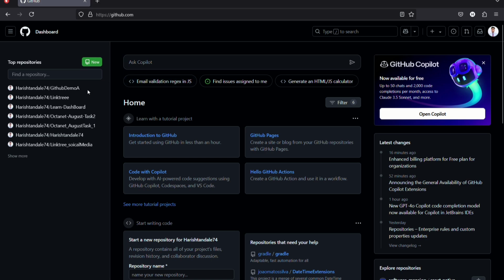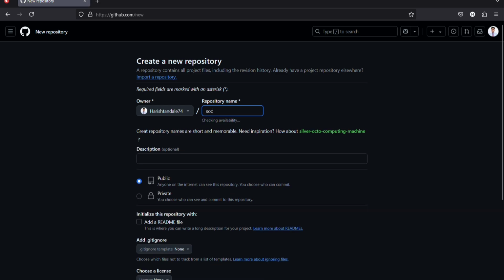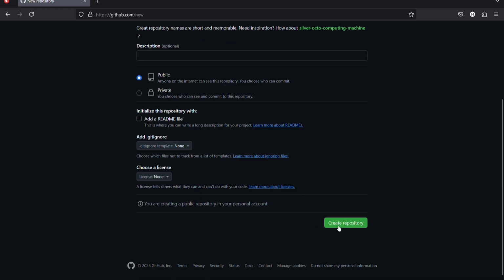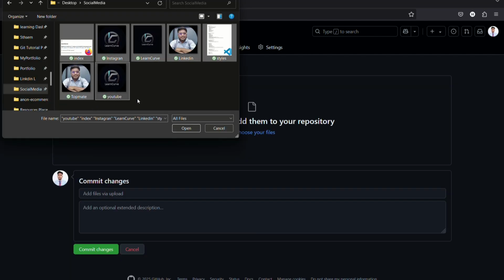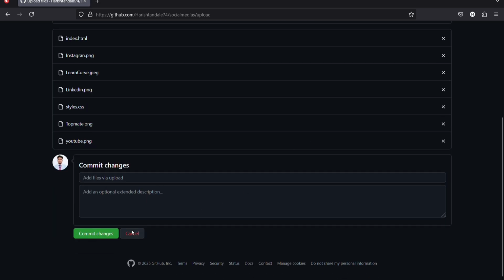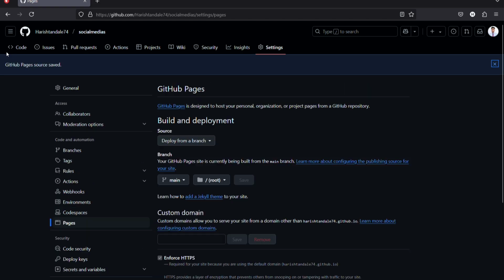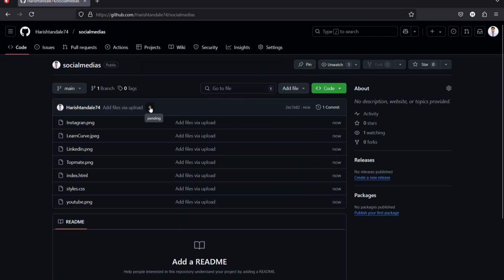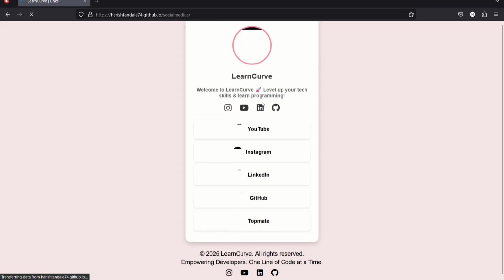Deploy Website in Minutes on GitHub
How to deploy website on GitHub l step by step.
In this video I will teach you guys how to deploy a vite react app to github pages in order to see your projects live.